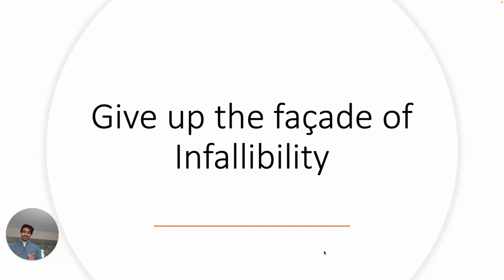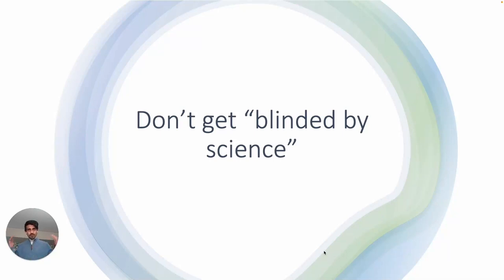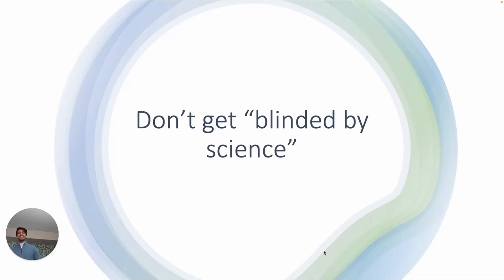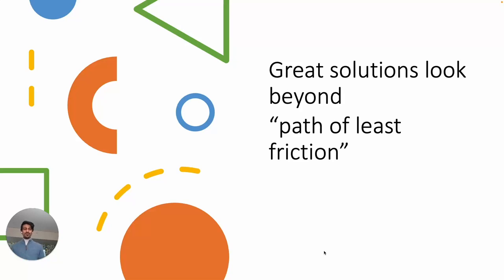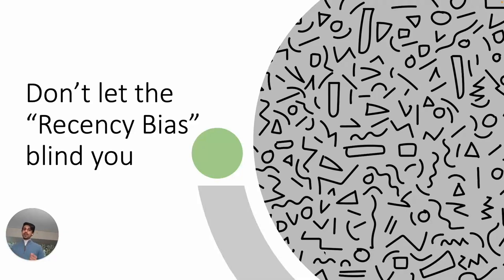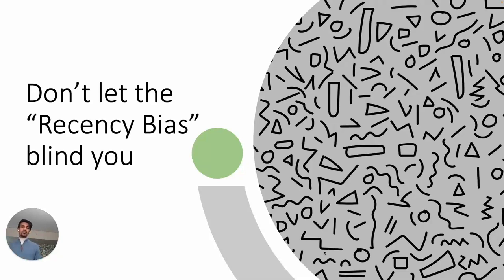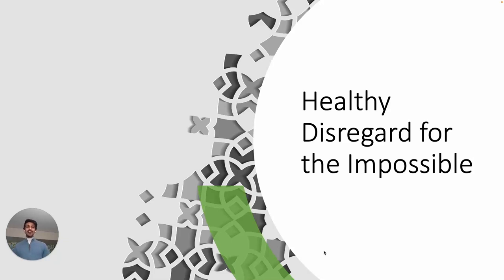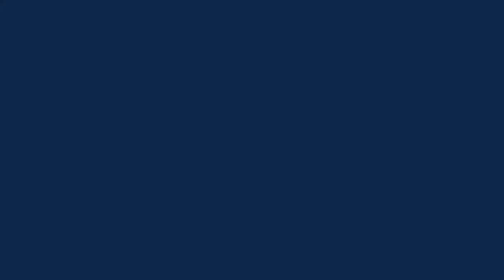Webinar: The Power of Clichés in Product Management by Microsoft PM II, Sparsh Saxena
ABOUT THE SPEAKER:
Sparsh is a Microsoft Product Manager II currently working on the vision and roadmap for the Office Experience Organization. He works closely with the engineering team to keep Microsoft Office better protected from supply-chain attacks.